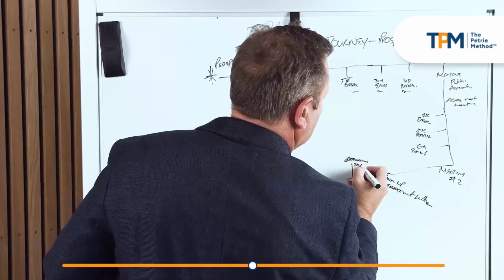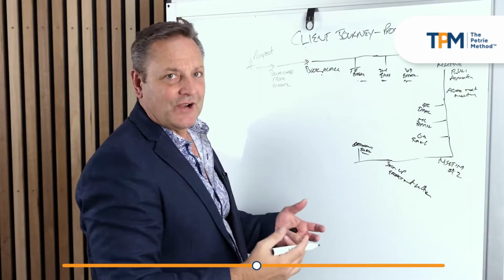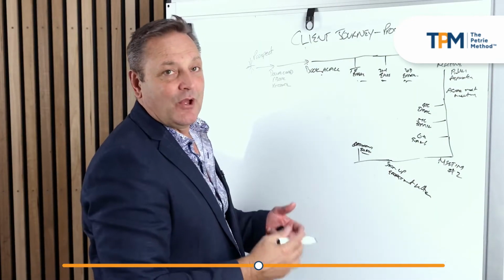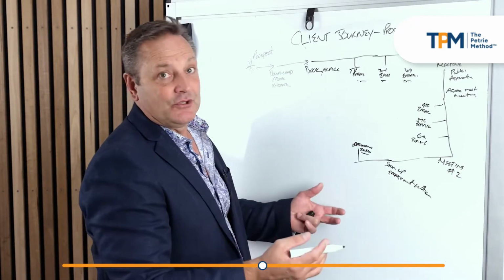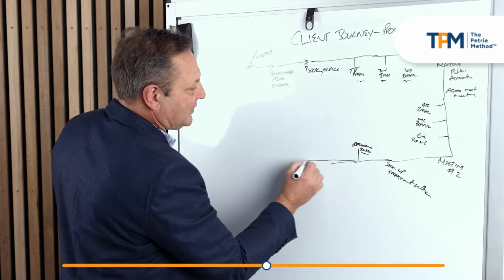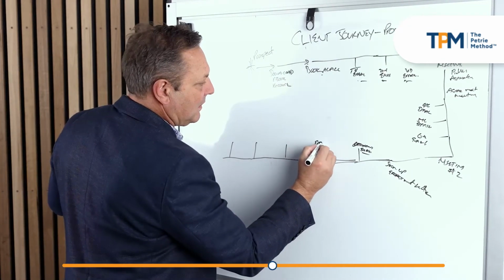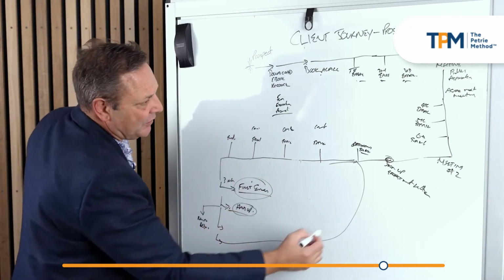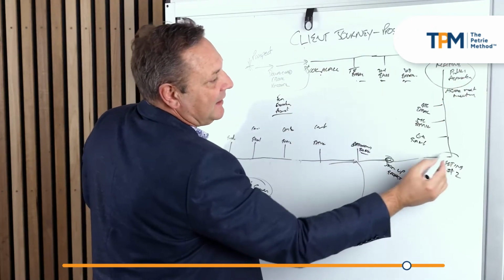Example client journey with a CRM